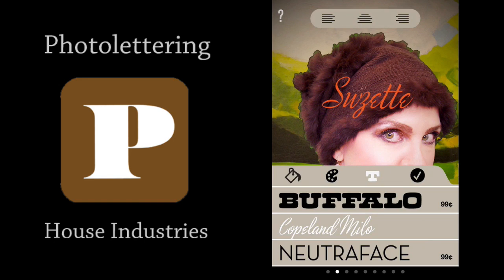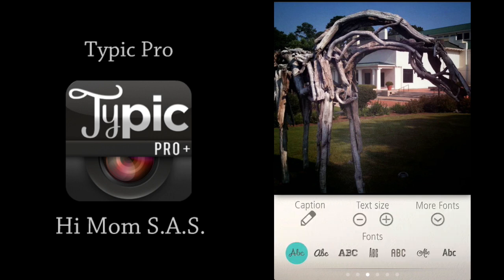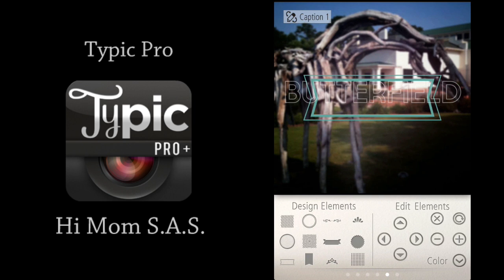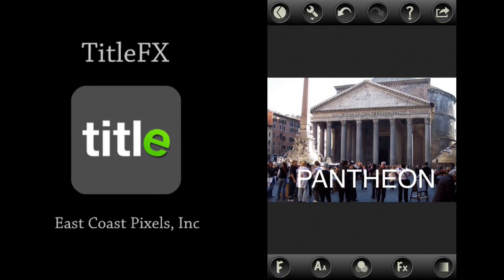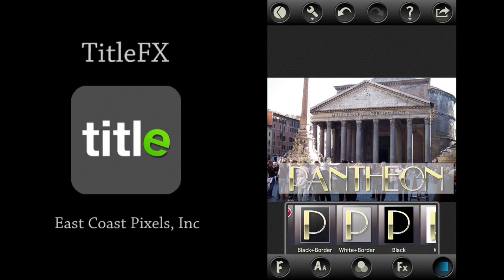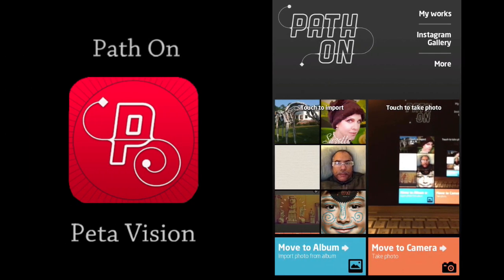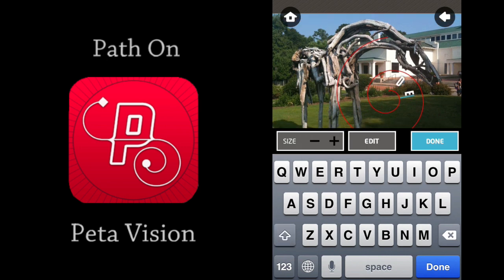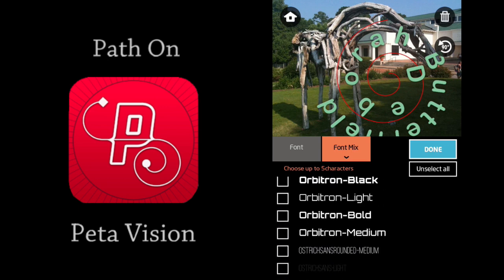iOS Apps: Adding Text to Photos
For this episode, I feature five applications for the iPhone and iPad that enable you to add text to photos. The featured are Swipe, Photolettering, Path On, TitleFX, and Typic Pro.